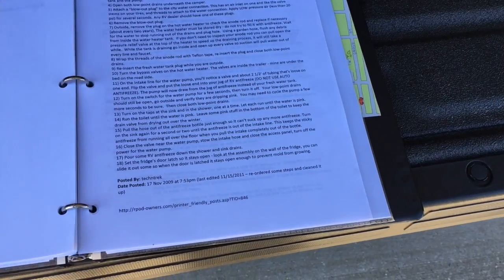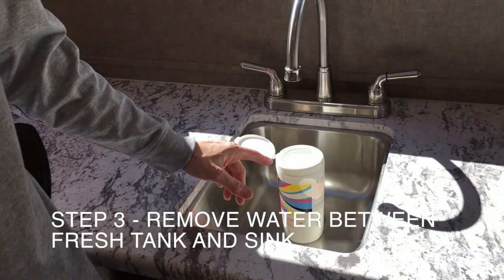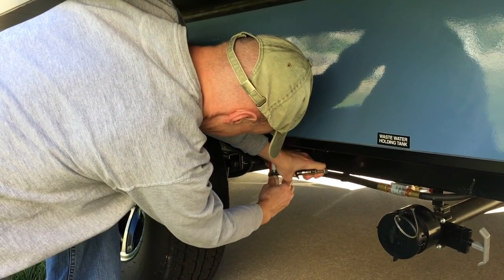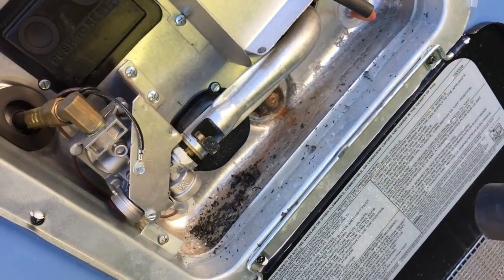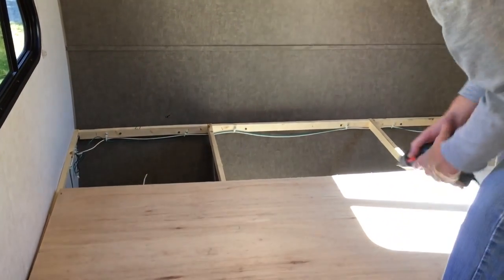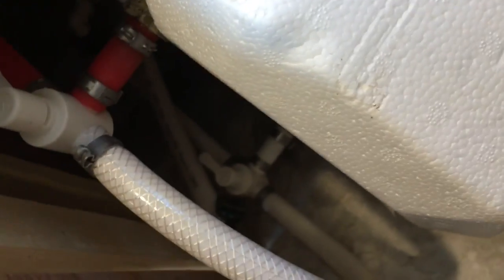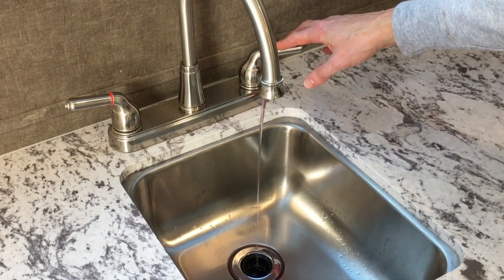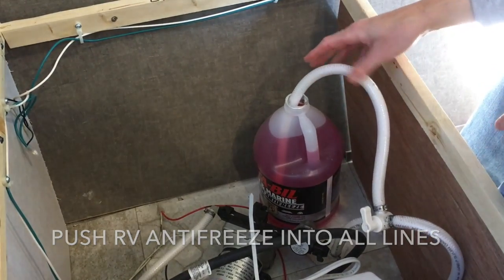R-Pod RV Winterize – Step-By-Step Process (with Anode Rod)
This video shows me working through a step-by-step process of winterizing my R-Pod 179 at the end of the season. These steps were completed on a 2017 model.

FEATURED PRODUCTS*

- Suburban 232767 Water Heater Anode Rod
- Camco Blow Out Plug Brass Quick Connect

DISPLAYED PRODUCTS*

- Camco Flying Insect Water Heater Screen (4.5" x 4.5")
- Camco Flying Insect Water Heater Screen (6" x 8.5")
- Camco Flying Insect RV Furnace Screen (2-7/8")
- Not shown, but also useful - Camco Flying Insect Screen for Dometic Refrigerator (6 pack, requires 2 packs)

PURPOSE